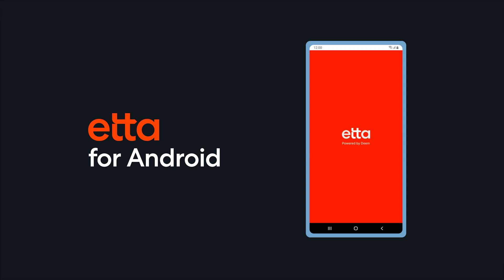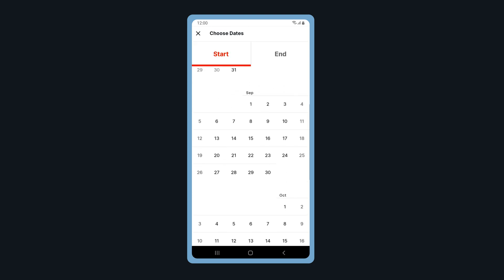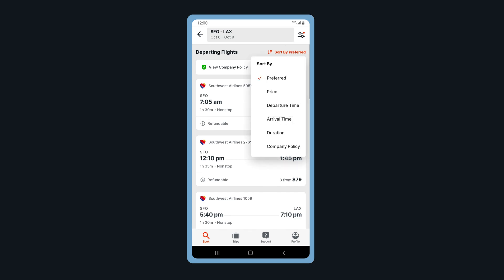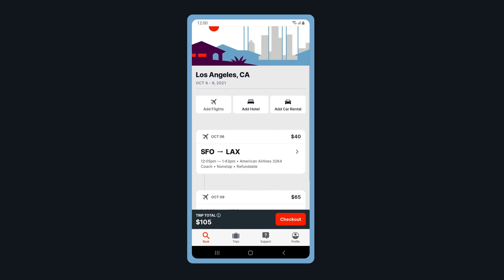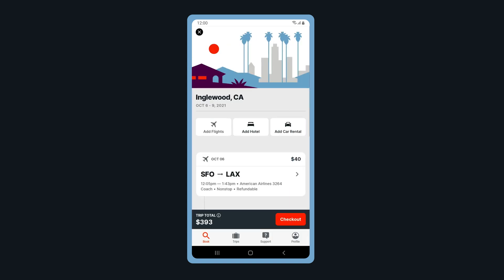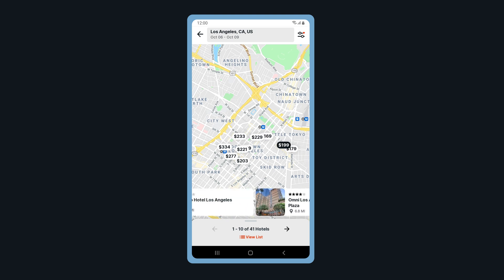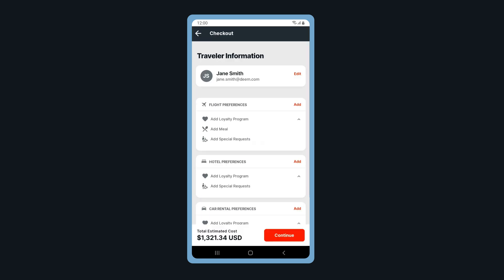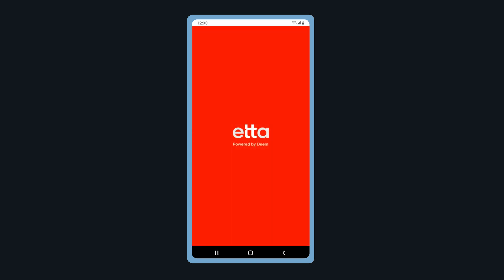How to Book with Etta for Android | Deem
Etta for Android is now available on for Android!

In this demo, we'll walk you through booking a flight, hotel and car through the intuitive and easy-to-use Etta for Android App.

About Etta:
Finally, it's easier to travel anywhere. With Etta, your employees get an effortless and intuitive experience – and you get improved adoption and controlled spending.
• Nice & Easy
Your travelers can book or modify their own bookings — flights, cars, hotels— from any device.
• Unrivaled Searches
Etta sources from Google's ITA search engine, meaning you'll get more airfare options quicker.
• Travel Safer
SafetyCheck builds health and safety information right into the platform to help your travelers make safer travel choices.

About Deem:
Deem pioneered corporate travel management software more than 15 years ago. And we’re just getting started. We're wholly owned by Enterprise Holdings, one of the world's leading travel companies.